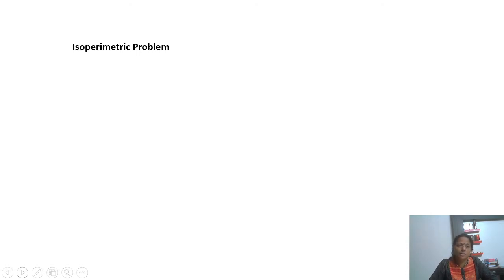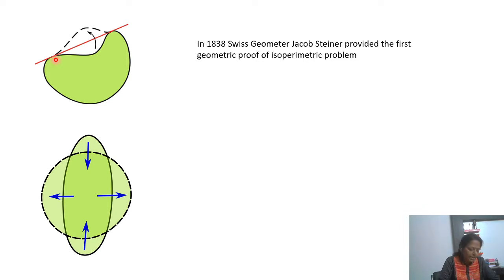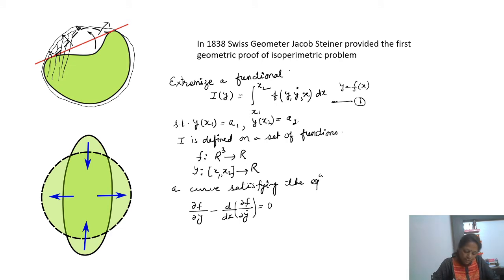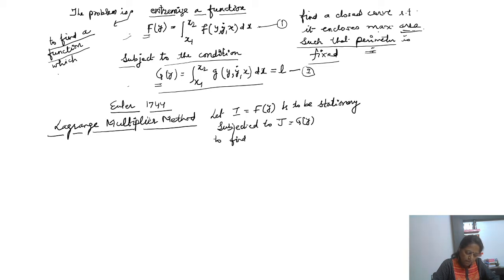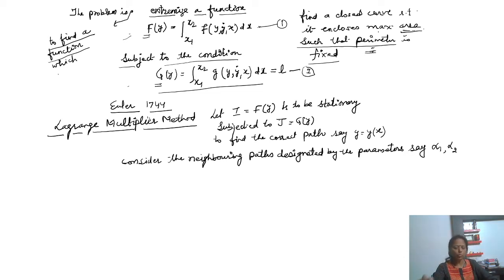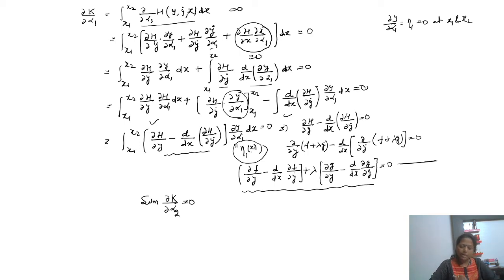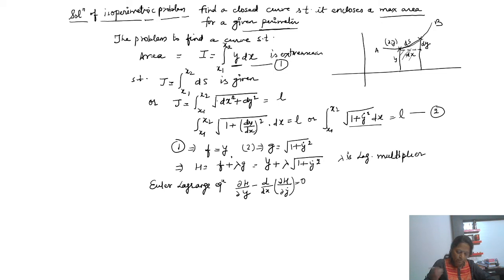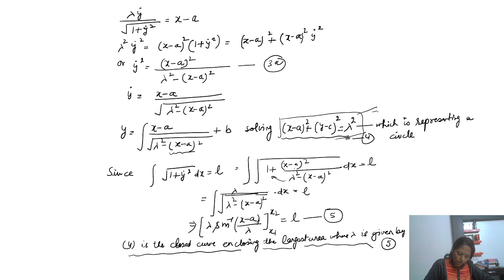L-23 Mechanics (Isoperimetric problem)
Lagrange's multiplier method is explained to find the solution of isoperimetric problem